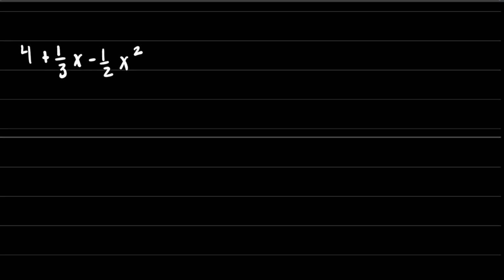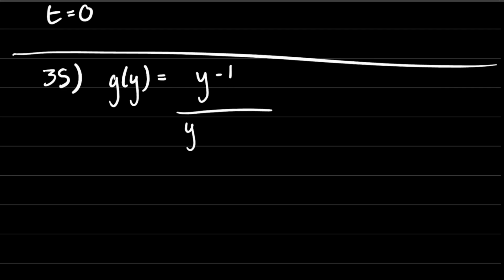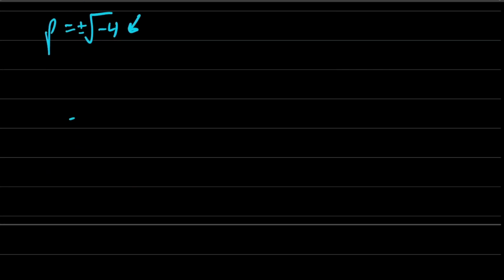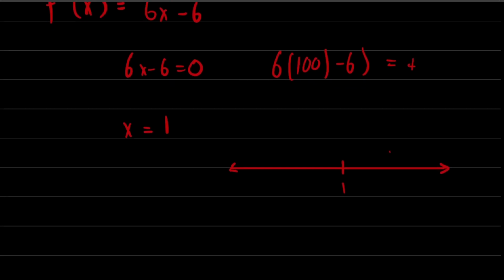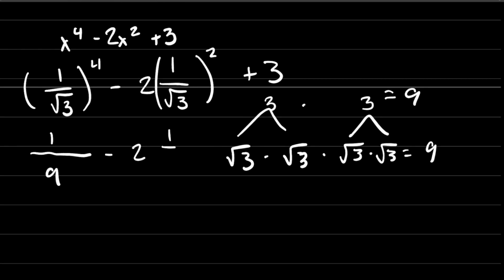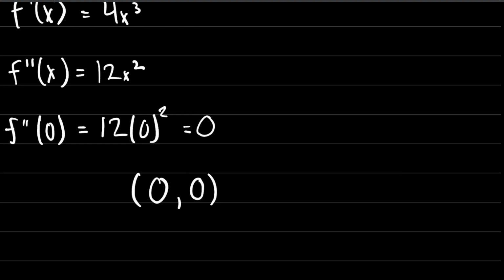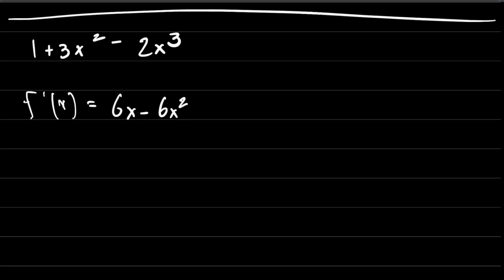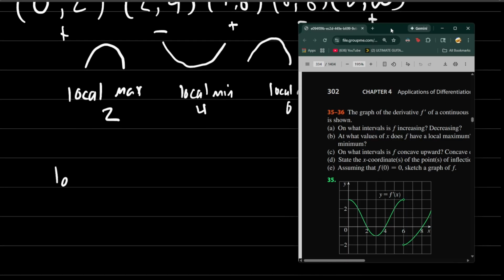Application of First & Second Derivatives for Paul Warne's Calculus 235